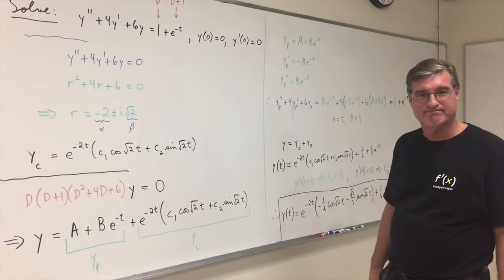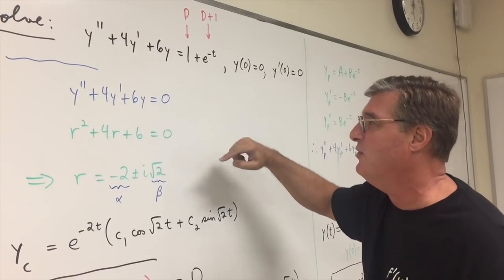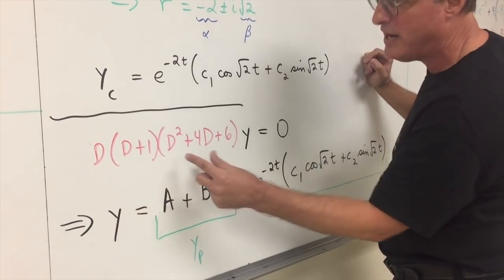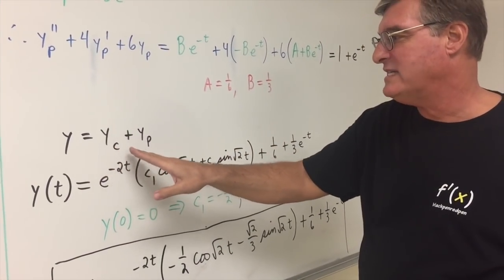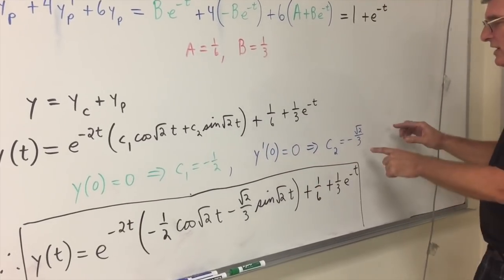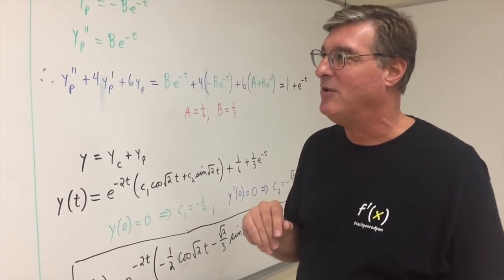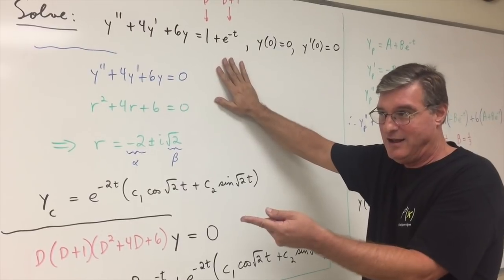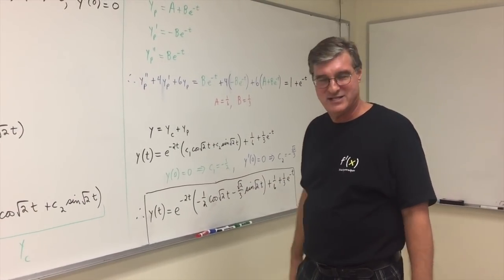Laplace Transform vs. Undetermined Coefficients (part2)